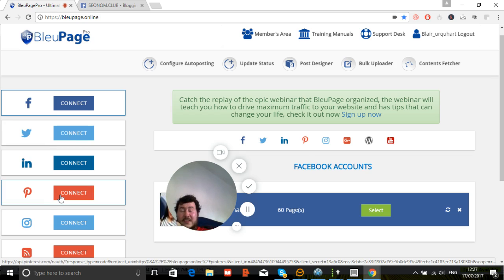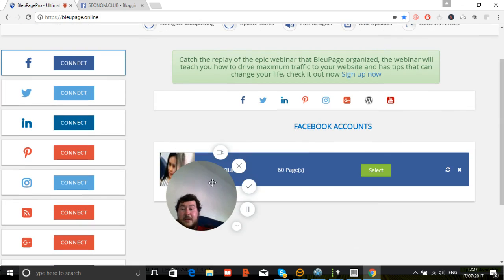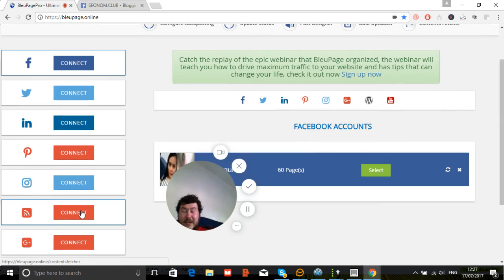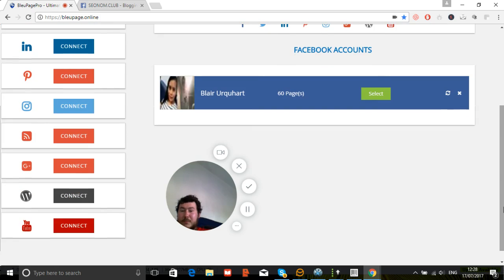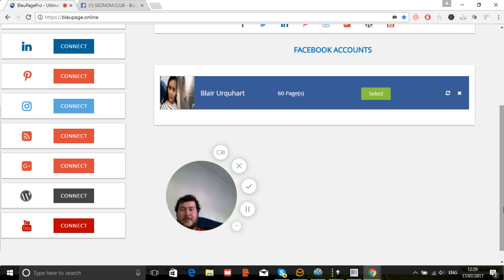How to do social media right ?